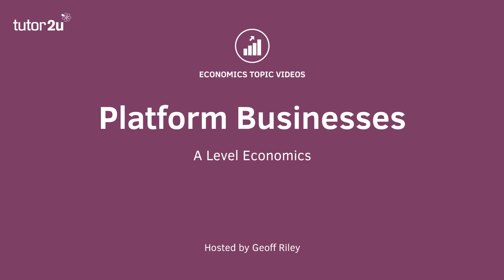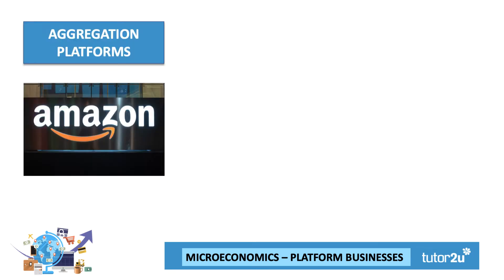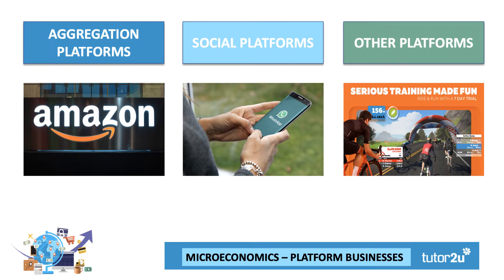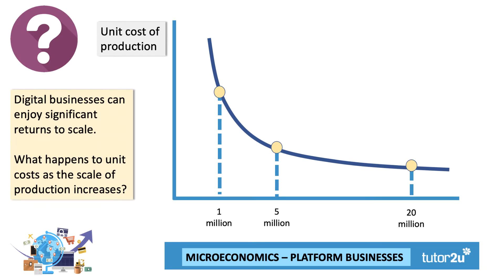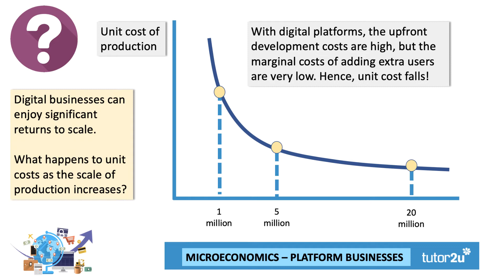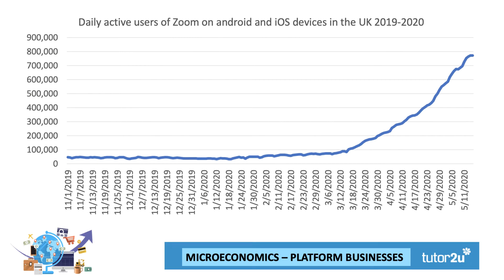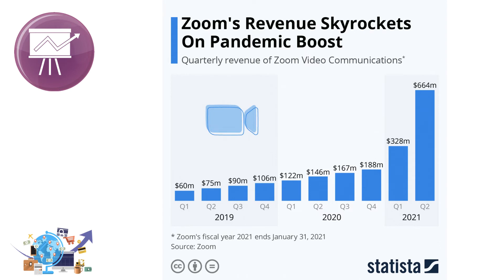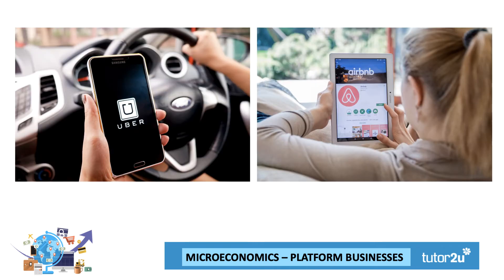Platform Businesses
​In this short video for students taking courses in microeconomics, we look at the rise to prominence of platform businesses.